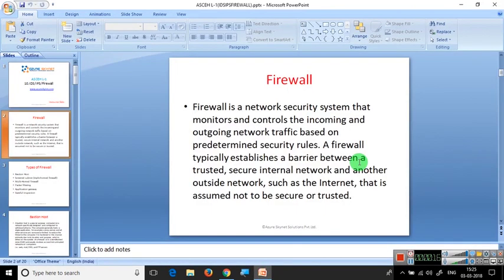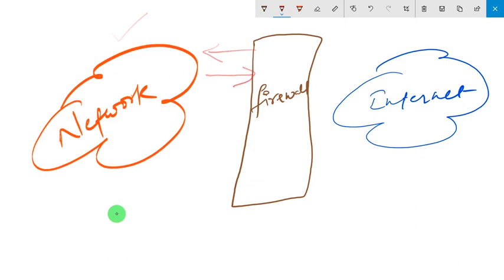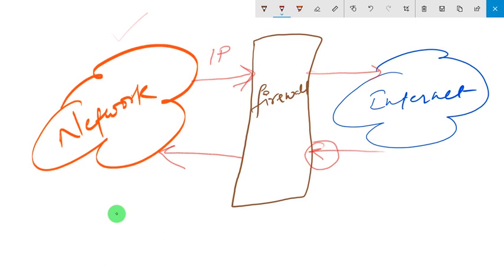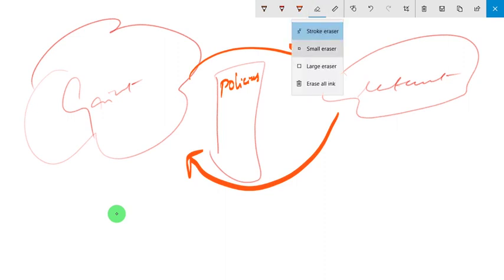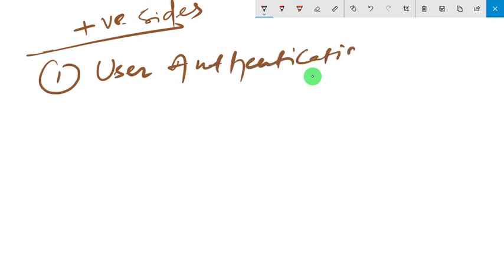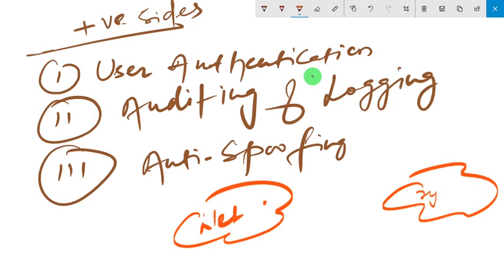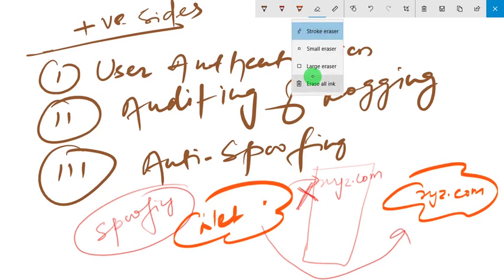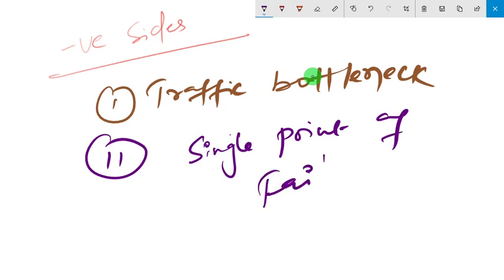Fire Wall ( part-1 )